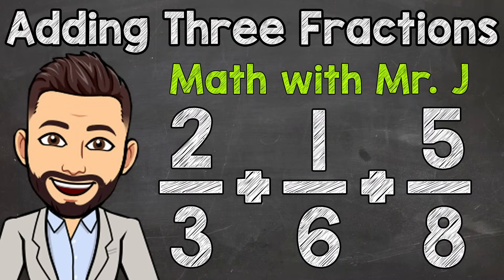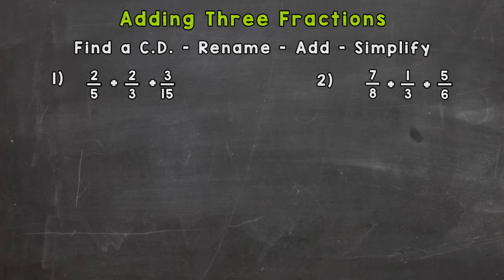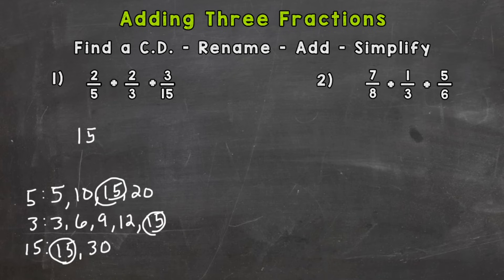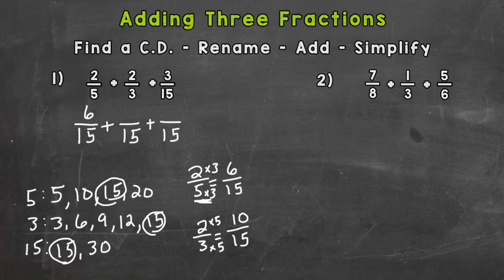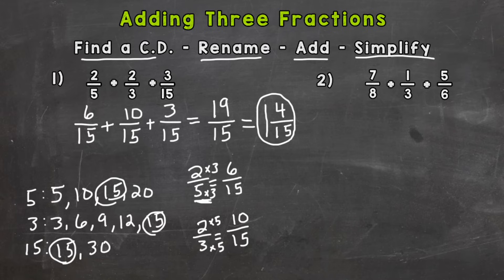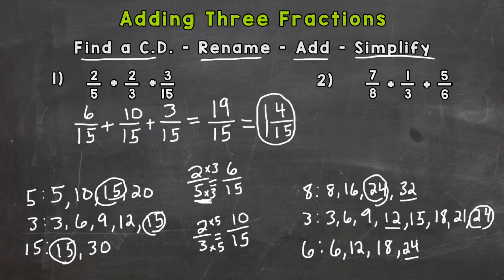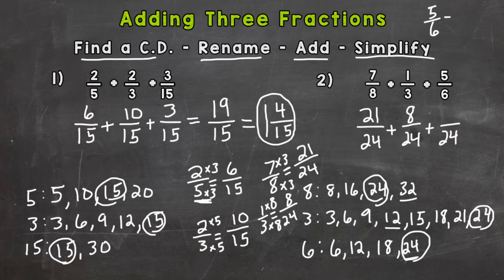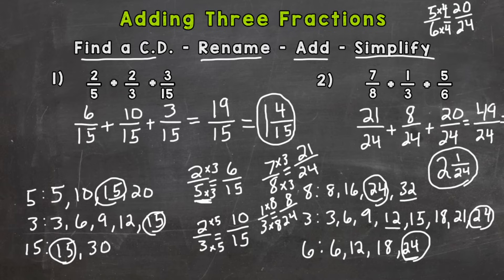How to Add Three Fractions with Unlike Denominators | Math with Mr. J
Welcome to How to Add Three Fractions with Unlike Denominators with Mr. J! Need help with adding three fractions? You're in the right place!

Whether you're just starting out, or need a quick refresher, this is the video for you if you're looking for how to add three fractions. Mr. J will go through examples and explain the steps of adding three fractions with unlike denominators.

Hopefully this video is what you're looking for when it comes to How to Add Three Fractions with Unlike Denominators.